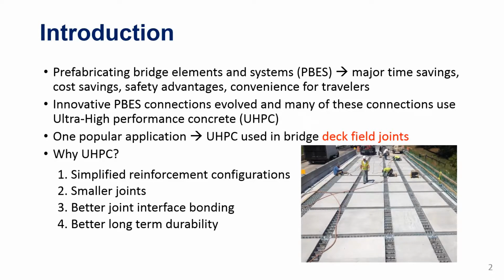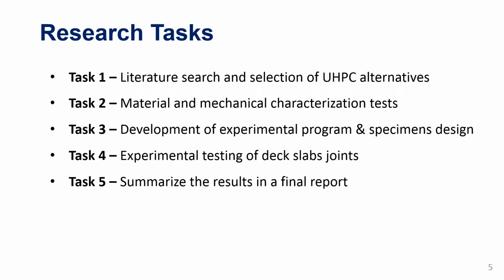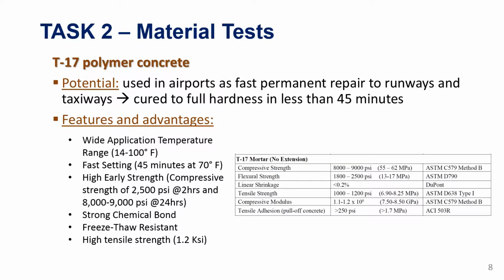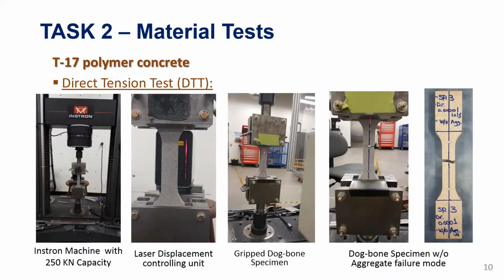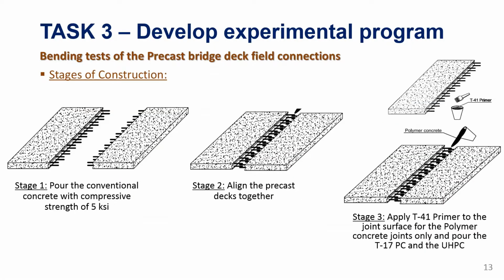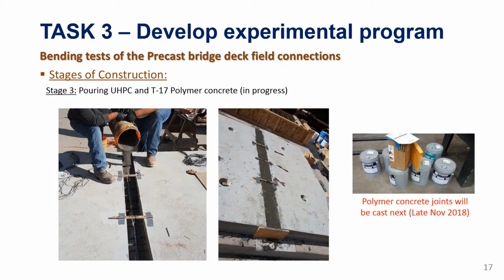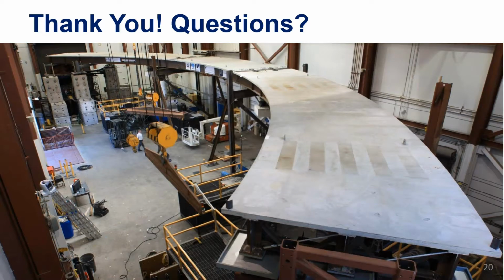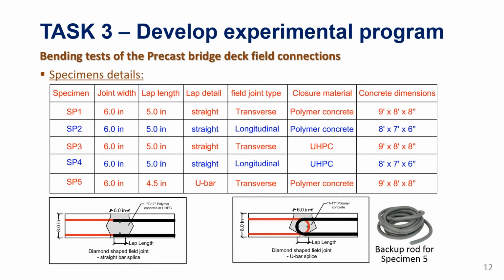More Choices For Connecting Prefabricated Bridge Elements and Systems (PBES)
by Mohamed Moustafa, University of Nevada, Reno